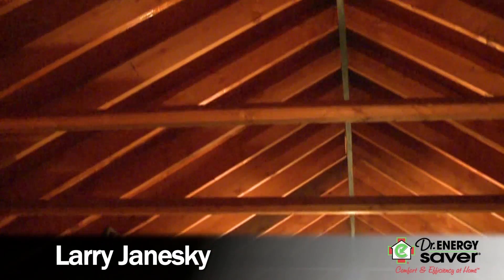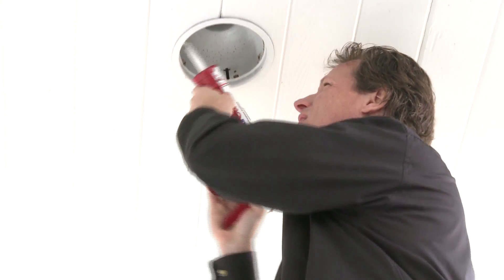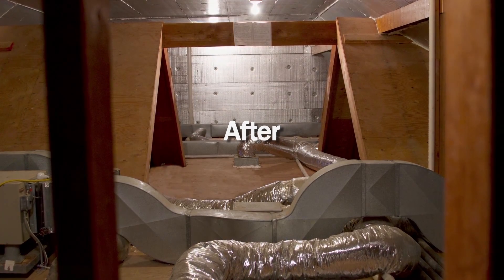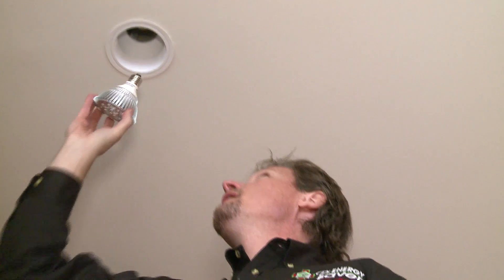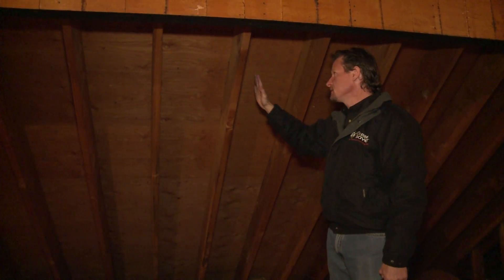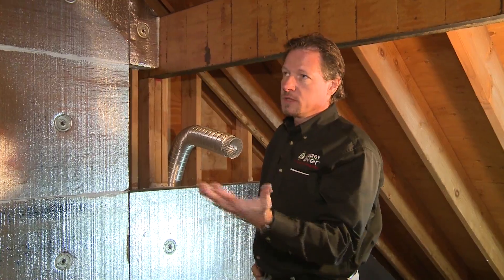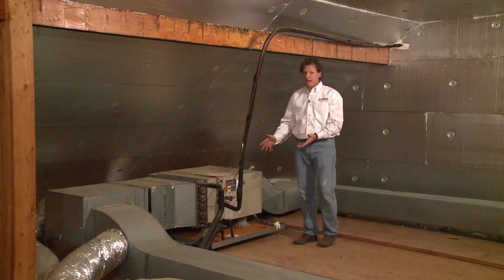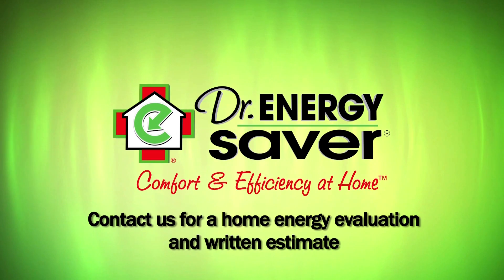Insulating with the Super Attic System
In this job, Dr. Energy Saver opted for installing the SuperAttic™ System, because it will prevent enormous energy losses from the ducts and HVAC unit housed in the attic. As a result, this home is now healthier, quieter and more energy efficient.

A properly insulated and air sealed attic is one of the main components of a green, energy efficient home. Because the heated air in a house tends to rise and escape through openings in the upper levels of the building, attics need to be sealed to prevent air leakage. Air leaks in attics are the source of many problems, including ice damming on the roof, and mold.  In addition, inadequate insulation causes drastic variations in attic temperatures throughout the year. Scorching attic temperatures during the summer or freezing temperatures during winter make your heating and cooling system work harder to keep your home comfortable. If you have HVAC and ducts running through the attic, the energy loss is even more significant.

There are two options to create an energy efficient attic. You can seal the living space from the attic and blow a thick layer of insulation on the attic floor, excluding the vented, unconditioned attic from the internal building envelope. Or you can use the SuperAttic™ System, to seal, insulate and condition the attic, including it in the building envelope, while keeping the roof effectively vented.

Is your improperly insulated attic costing you money? Would you like to enjoy a more comfortable home and lower your heating and cooling bills? Dr. Energy Saver can help!